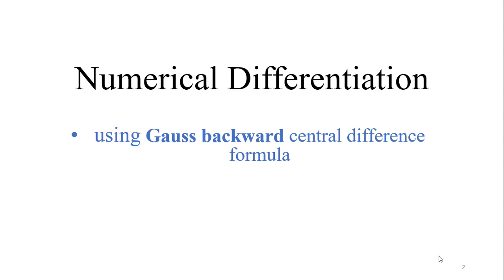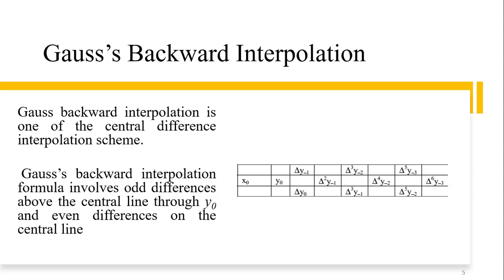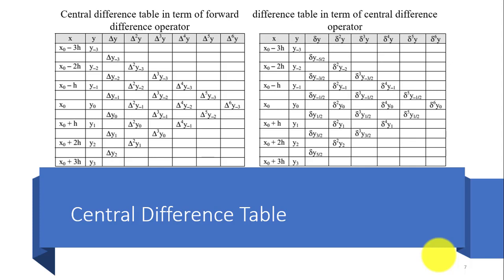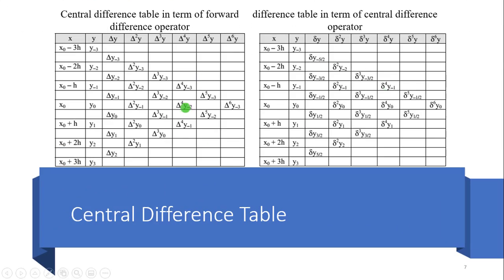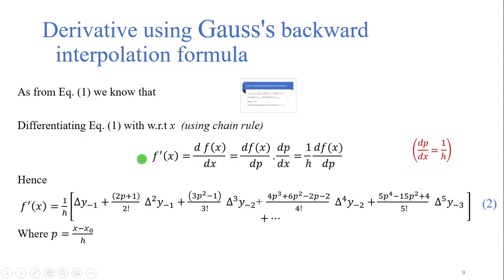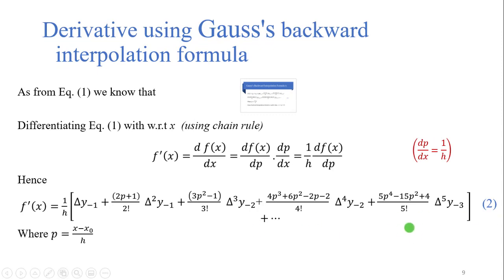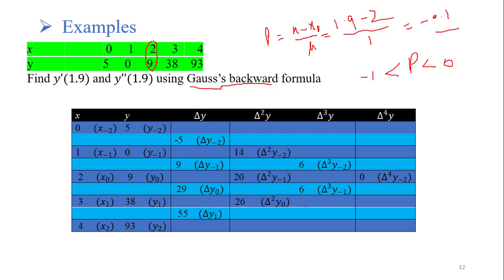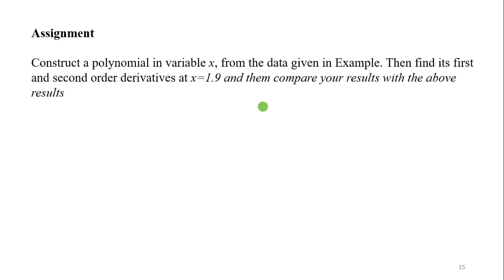Numerical differentiation using Gauss's backward central difference approximation;